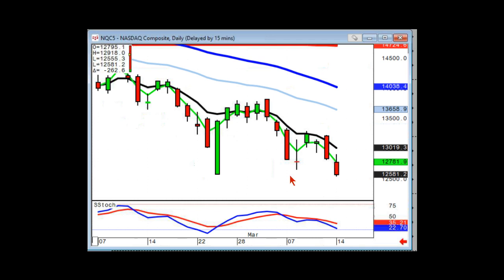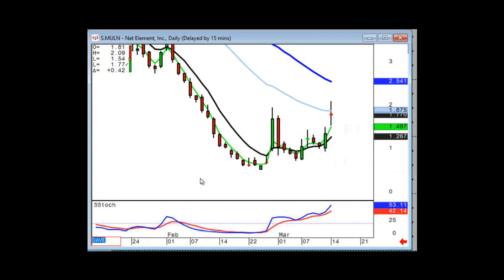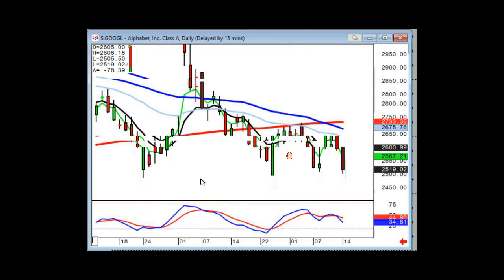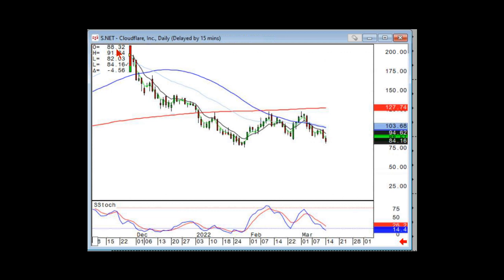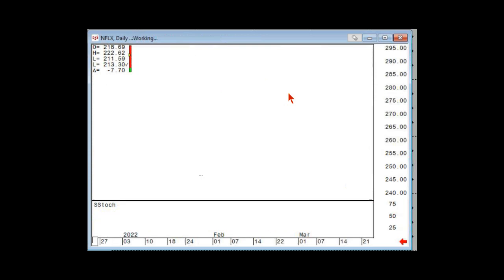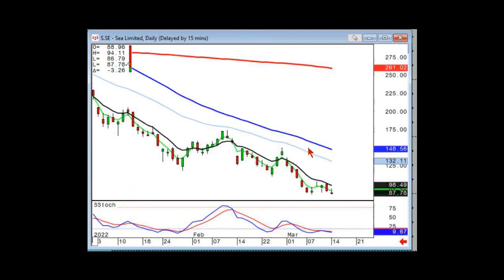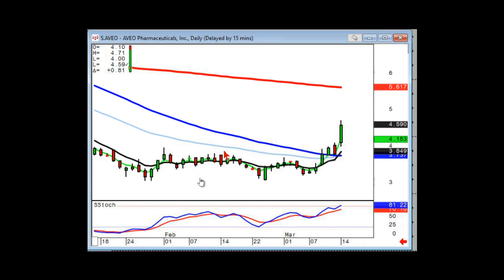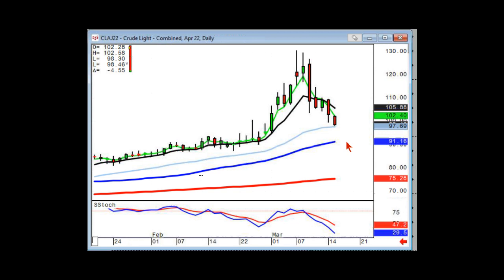Members Stock Chat March 14th, 2022